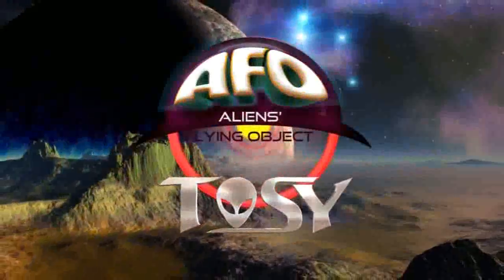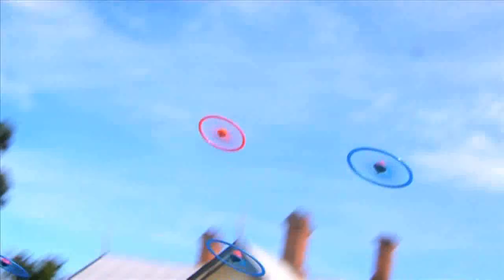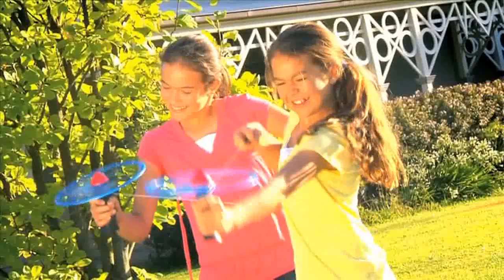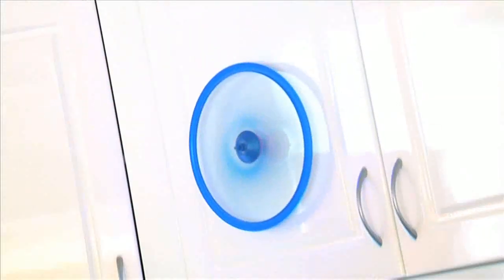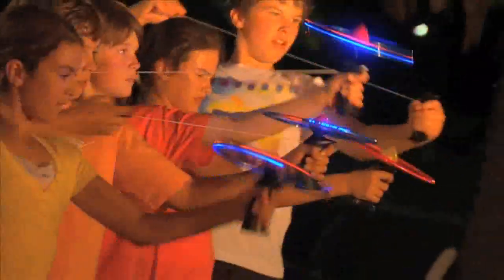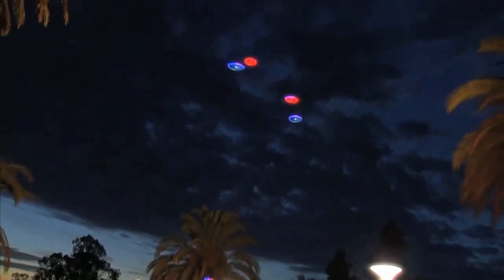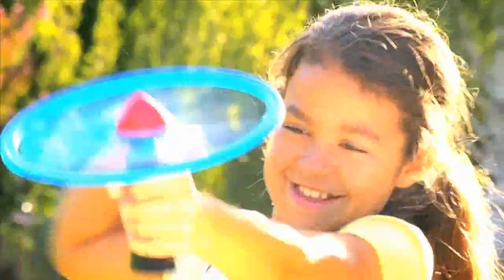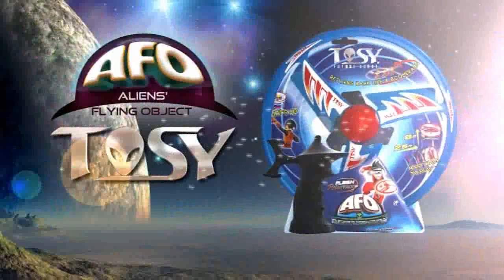TOSY_TVC.avi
TOSY returning UFO with flashing lights TVC